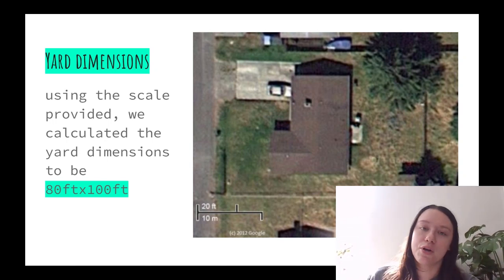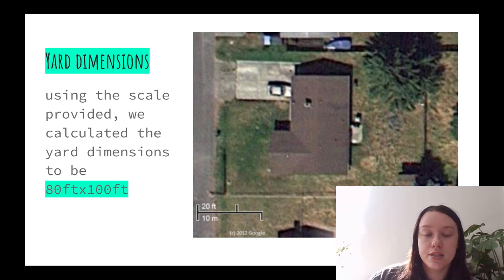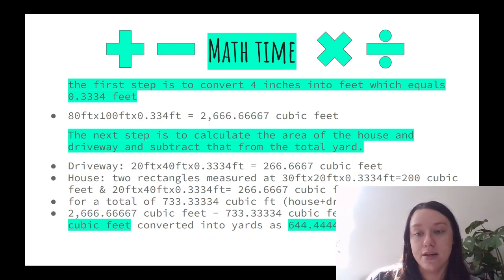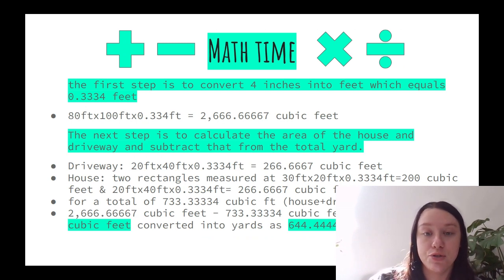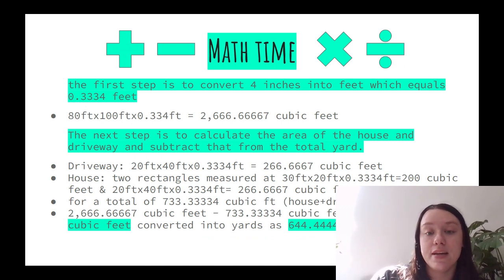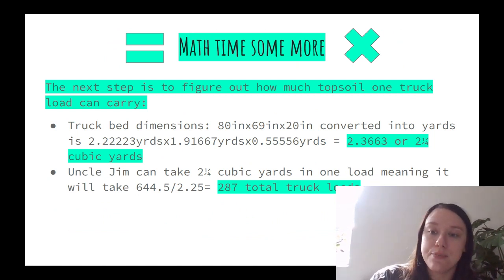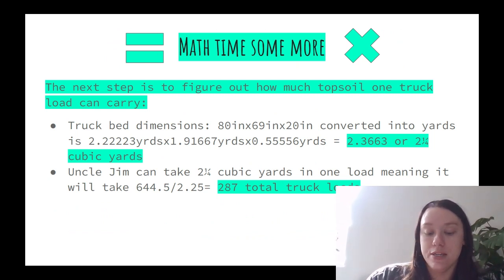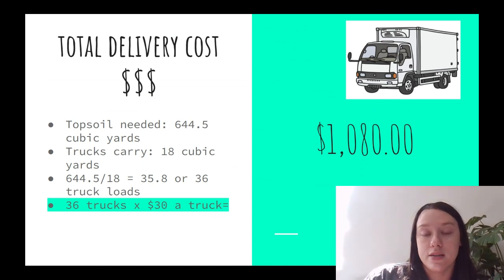Tue Sep 12 2023 4:10:45 PM